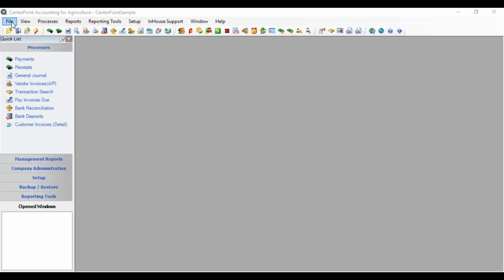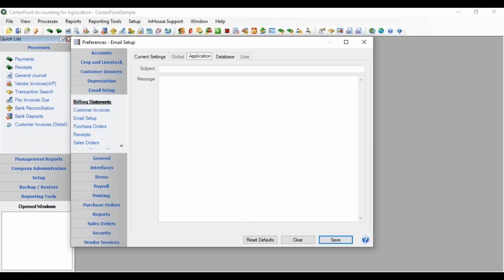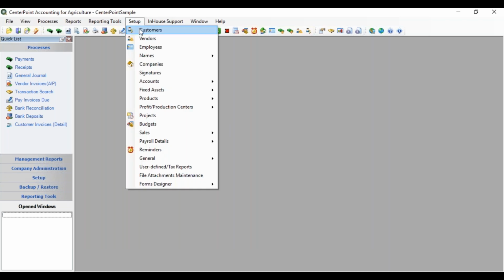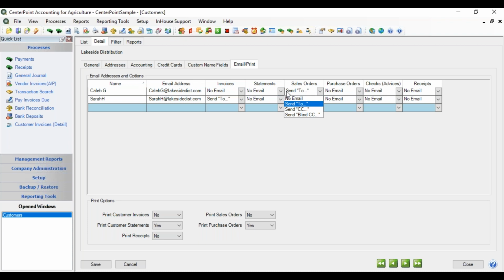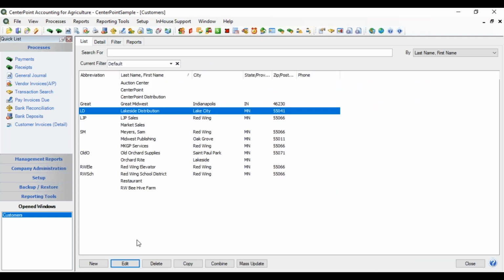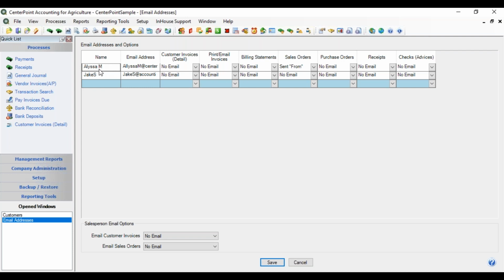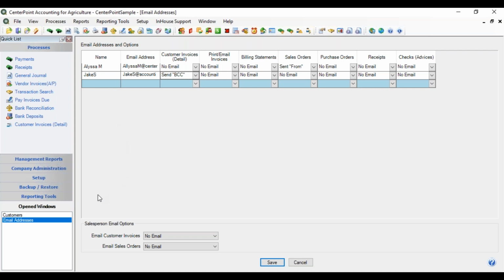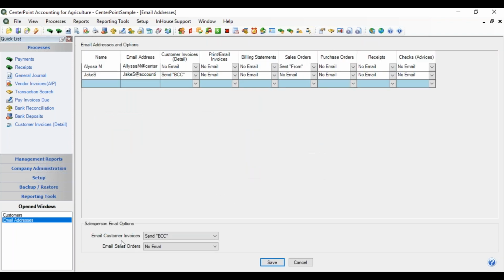How to Set Up Customers (Email/Print tab) in CenterPoint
Learn how to set up the Email/Print tab on the Customers screen. Customers are individuals or companies that purchase goods or services from your company. Customers that owe you money are referred to as open receivables. Note: Customers will appear on the Setup menu only if you've purchased the Advanced A/R add-on module.. For detailed documentation,